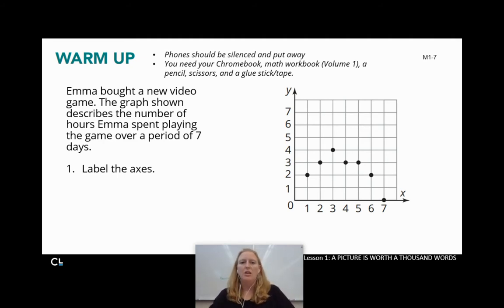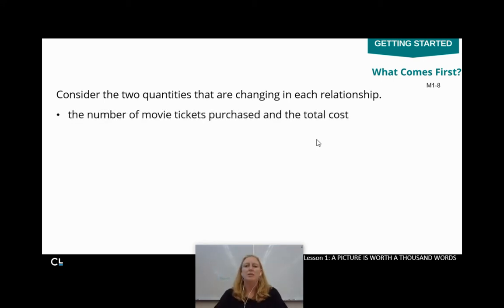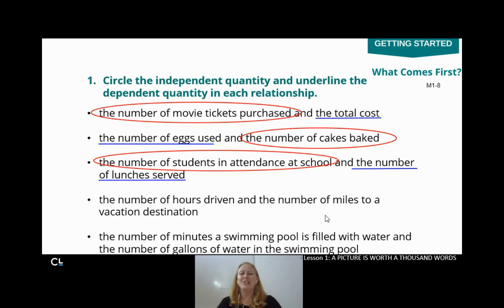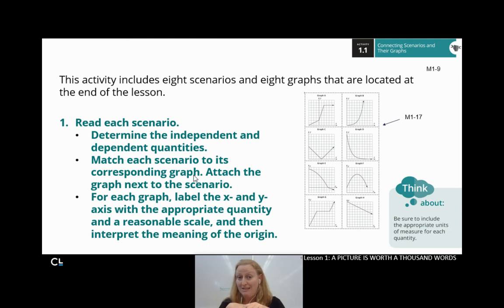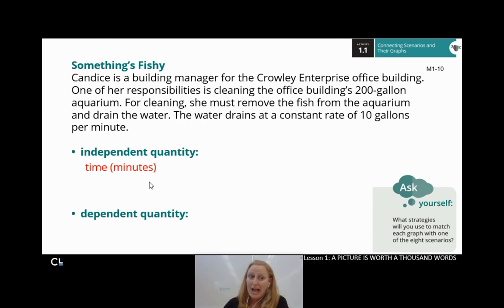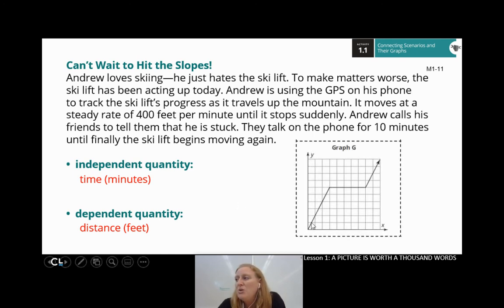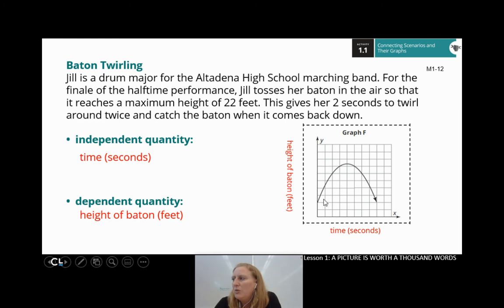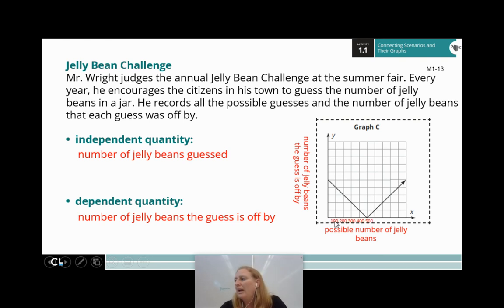Integrated Math 1: 1.1.1A Understanding Quantities and Their Relationships (Day 1)